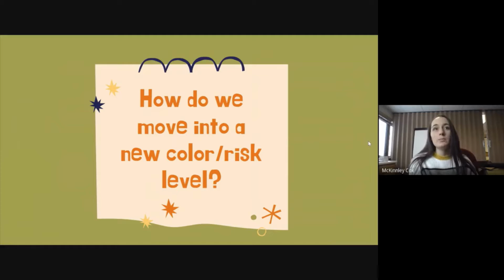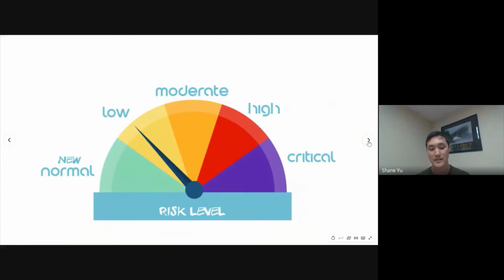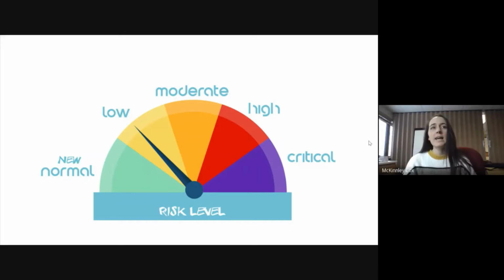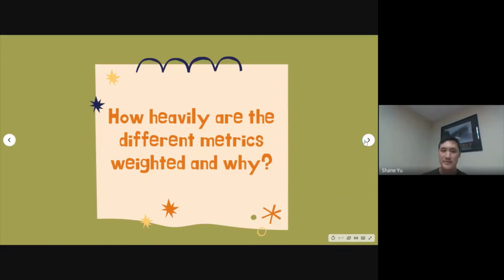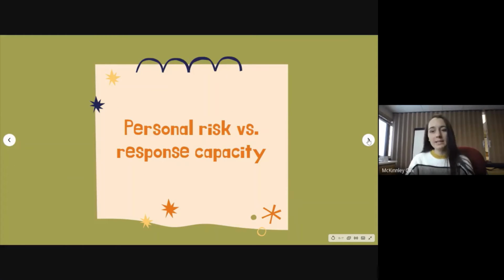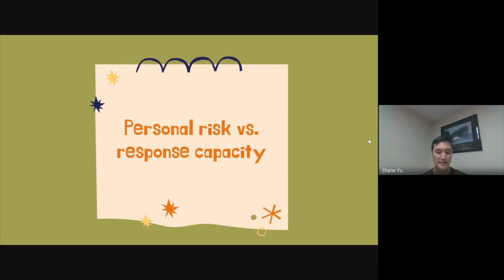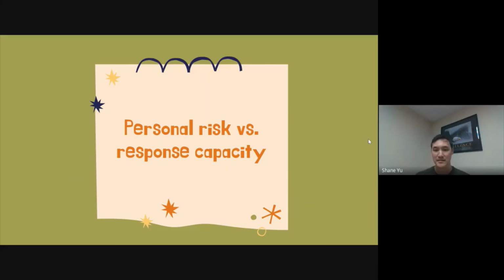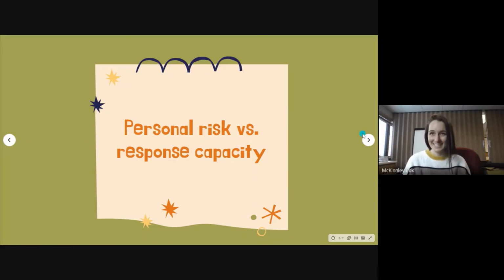Behind the Graph Episode 1: COVID-19 Metrics and Risk Levels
Check out the first episode of our new mini series, Behind the Graph! In this 5 minute clip our Epidemiologist, Shane Yu, discusses questions surrounding Teton County, WY metrics and how they determine our risk level for COVID-19. Tune in every Friday for new episodes and submit any questions or topics you would like covered to our Facebook and Instagram accounts!

You can learn more about Teton County, WY metrics by visiting